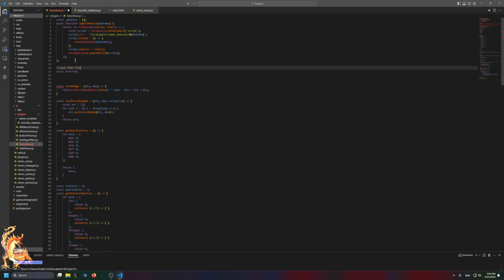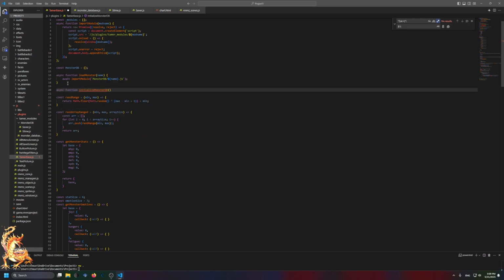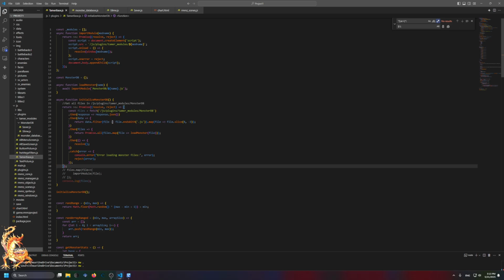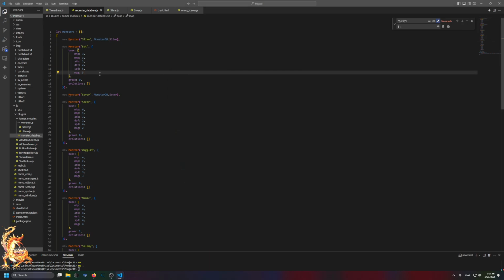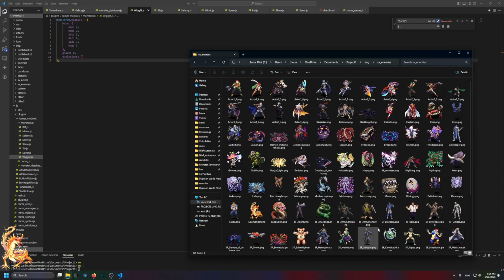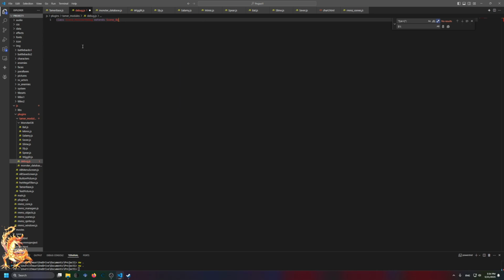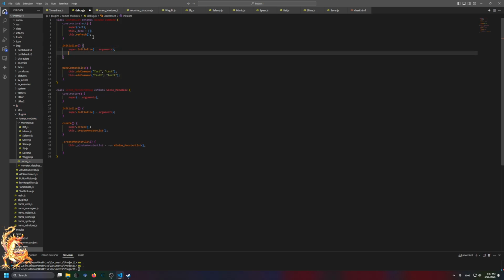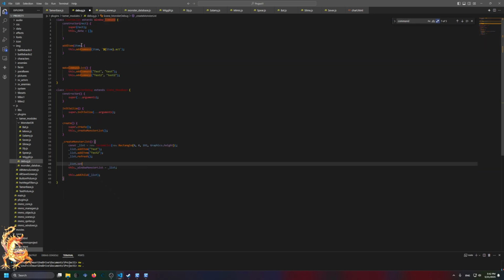Let's make a Monster Training Game! Part 3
Modularalizizing